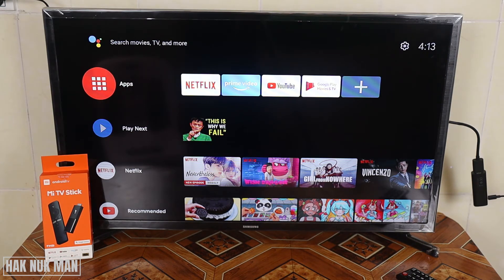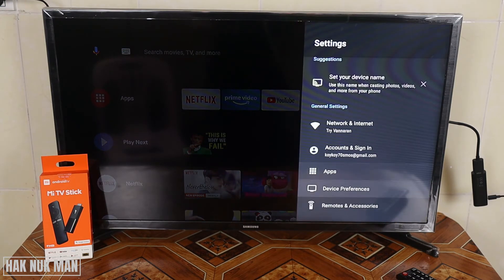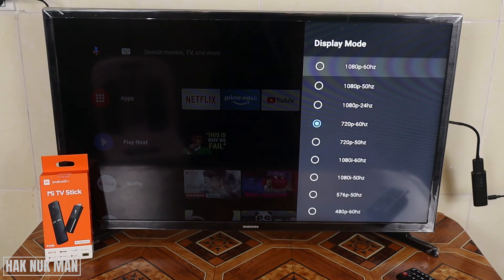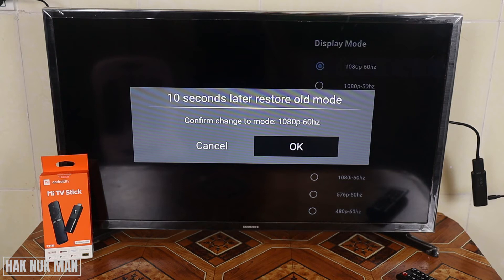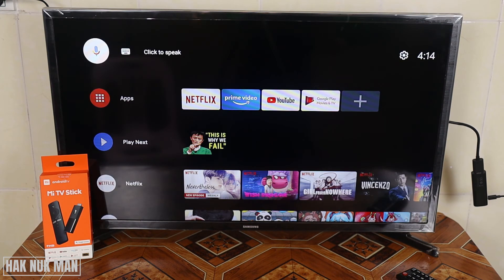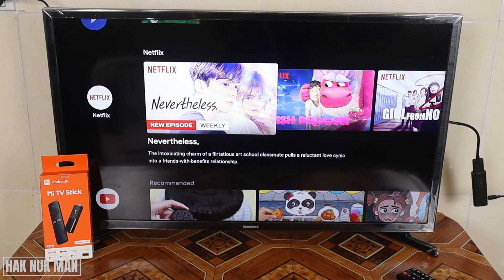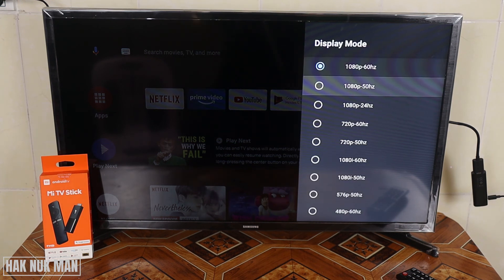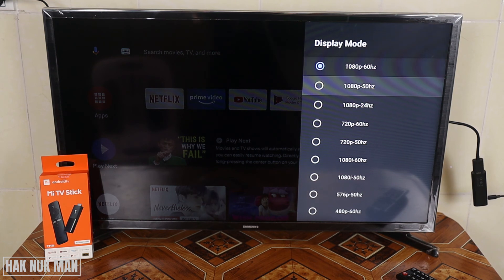How to Change Screen Resolution in Mi TV Stick | Display Setting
In today's video, I am going to show you how to change screen resolution in your Mi TV Stick.

This Mi TV stick provide you resolution up to 1080p-60hz. You can adjust this resolution by go to setting and find display mode as I show you in the video. After select what resolution you want than just press OK.